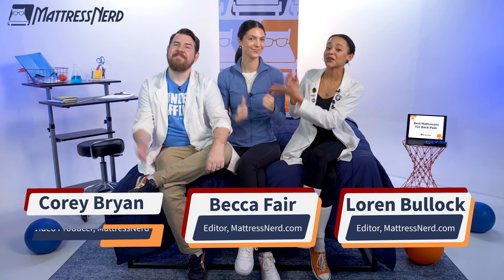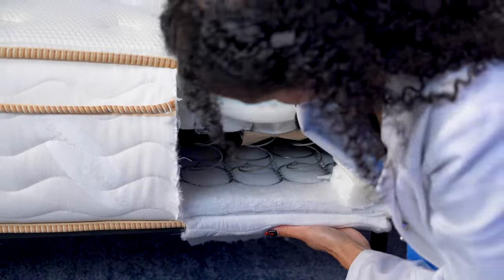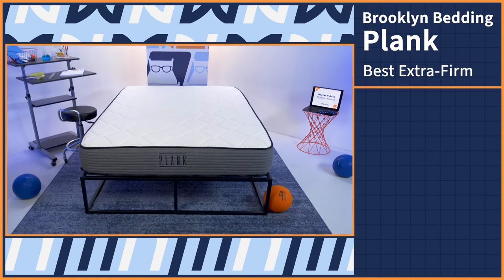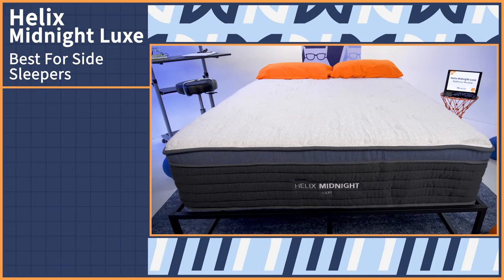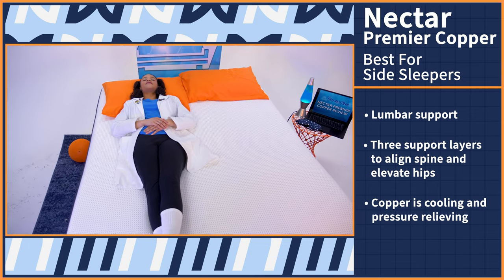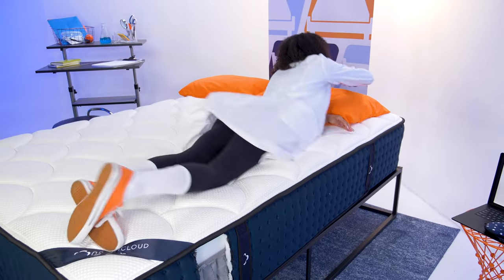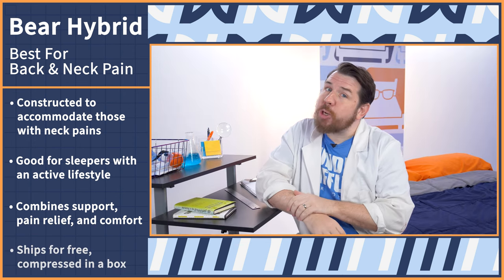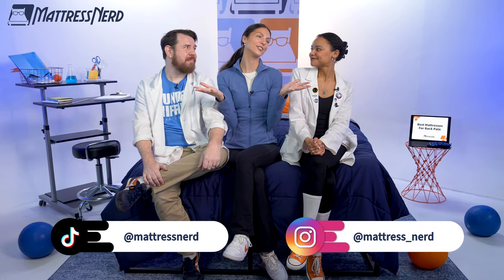Best Mattress for Back Pain 2023 - Our Top 8 Picks To Help Relieve Your Back Pain!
Click the coupon link to save up $600 on the Saatva Classic mattress!

Save up to 50% on the Nectar mattress!

SAVE up to 30% on the Brooklyn Bedding mattress!

SAVE up to 55% on the Emma!

Click the link to SAVE up to 50% on the DreamCloud mattress!

SAVE 35% on the Bear Hybrid and get FREE accessories!

SAVE up to 35% on the Nolah and get 2 FREE pillows!

If your sleep quality is suffering, and not providing you pain relief, the importance of investing in the right mattress increases drastically. So let’s dive in and show you our picks for the best mattresses for back pain: mattresses that keep your back happy and helps ease the lumbar pain that comes with…living life.

0:00 Best Mattress For Back Pain 2023 Introduction
1:16 Best Mattress For Lower Back Pain
2:29 Best Extra Firm Mattress For Back Pain
3:20 Best Mattress For Side Sleepers With Back Pain
4:29 Best Mattress for Back Sleepers With Back Pain
5:18 Best Budget Mattress For Back Pain
6:07 Best Mattress For Stomach Sleepers With Back Pain
7:04 Best Mattress For Back & Neck Pain
7:41 Best Affordable Mattress For Back Pain
8:28 Wrap Up

Since you will spend a third of your life in bed, your mattress should be a good investment, particularly if you suffer from back pain. The right mattress can provide good support, relieve chronic back pain, and provide the restful sleep you need to be productive and energetic.

Choose a mattress that is specifically designed to treat your type of pain whether it is upper back, lower back, or hip pain. And while that may be the most important factor, it isn’t the only factor. You’ll also want to take into account your preferred sleep position and mattress type.

For more information on these mattresses, take a look at our full written article